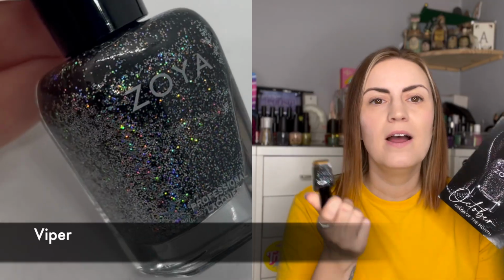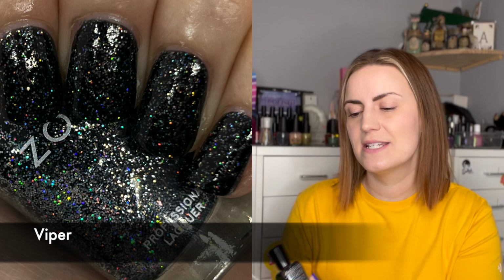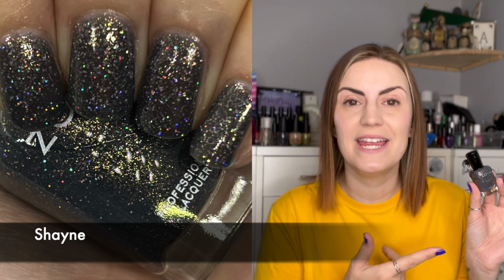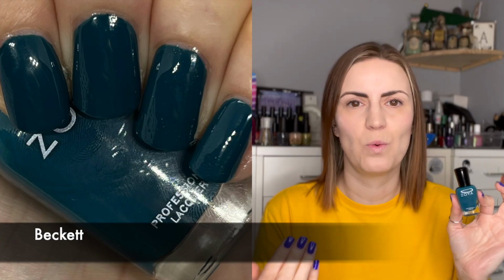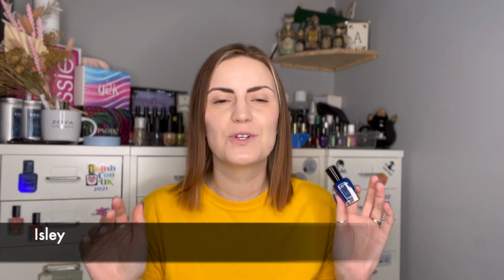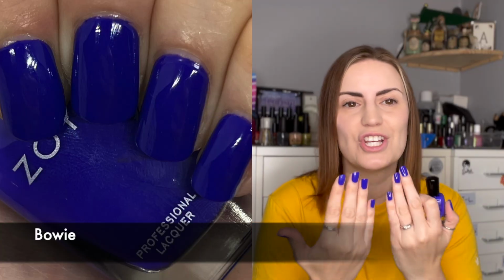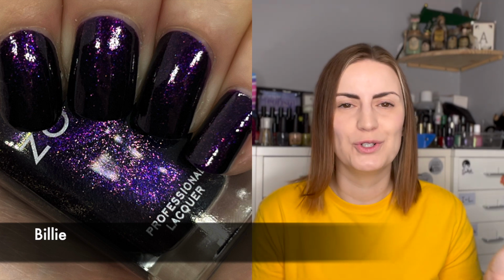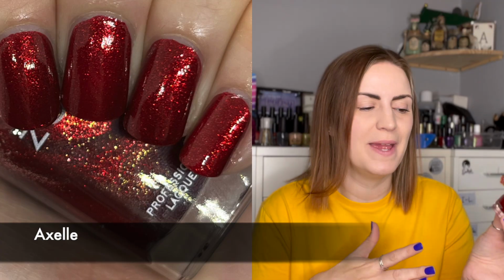Luxe Collection by Zoya | Swatch & Review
The curse of the broken nail just as PR arrives continues.

Polish Mentioned
Viper
Shayne
Beckett
Isley
Bowie
Billie
Axelle
Lollipolish use AMY90 at check out

Personal Instagram- Amybabyy90

Top- Converse
Nails- Bowie by Zoya

FTC: all of the products in this video were sent to me for free in exchange for an honest review.